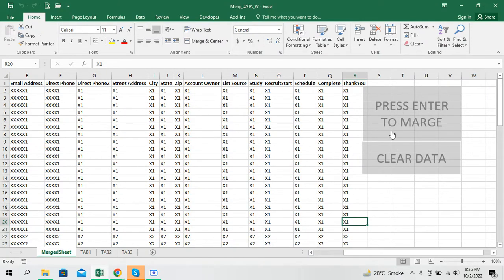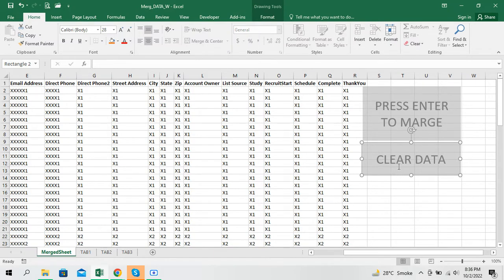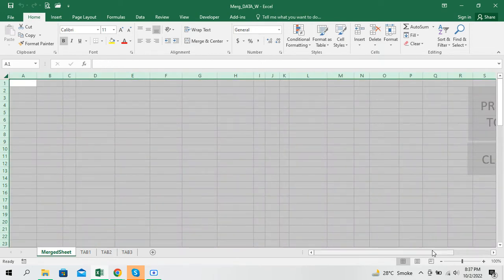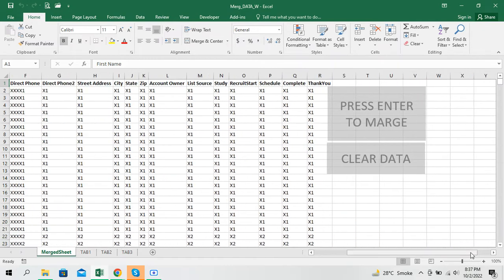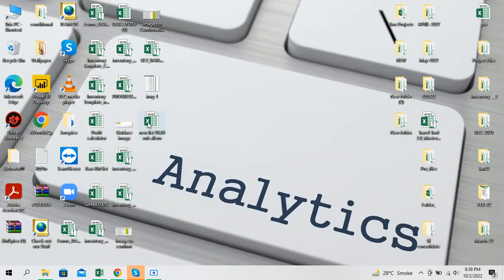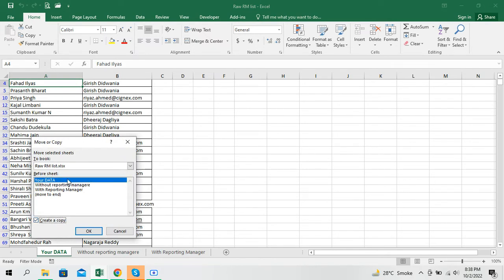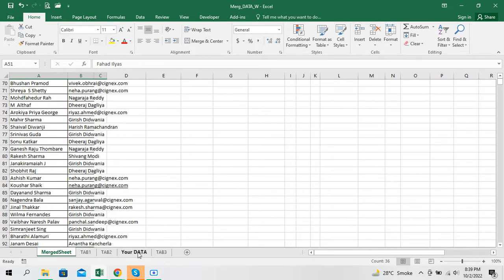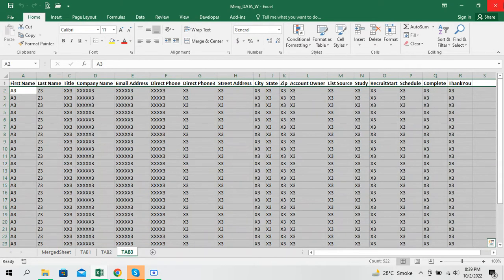combine data form other sheets to in master sheet excel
Combine data form other sheets to master sheet in excel